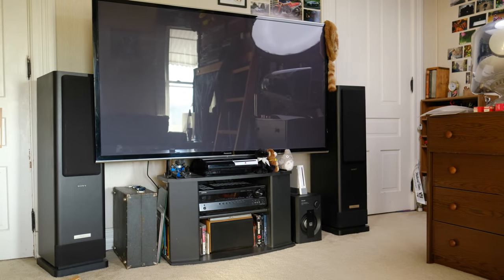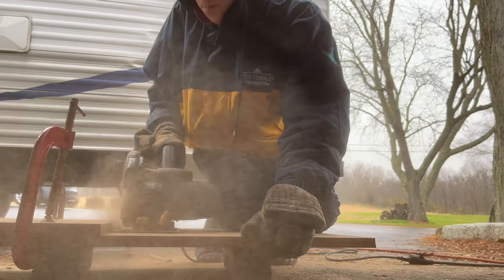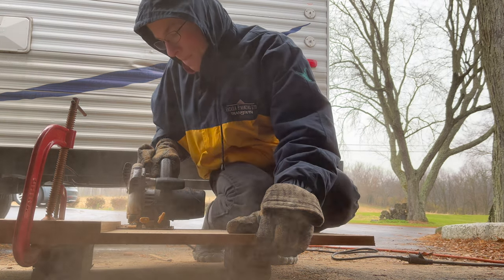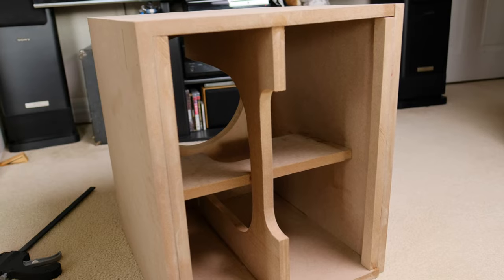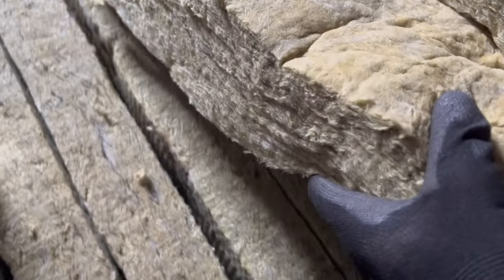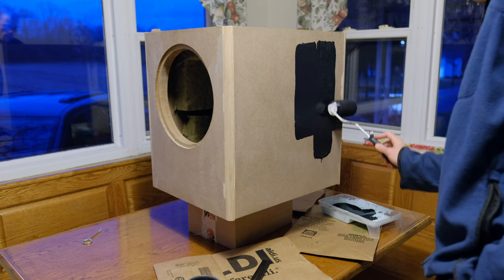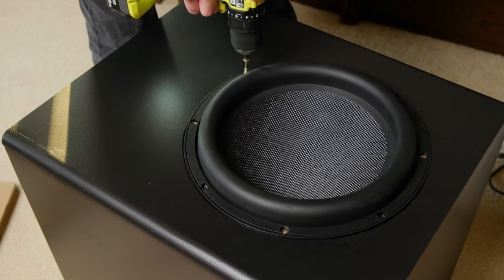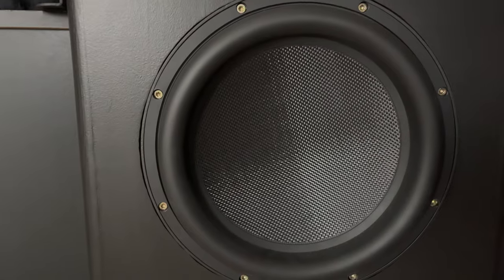I built a subwoofer for my home theater!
I built a subwoofer from scratch... Was it worth it?

- 𝙂𝙀𝘼𝙍 -
ᴄᴀᴍᴇʀᴀ: Fujifilm X-H1
ʟᴇɴs: Fujifilm XF 18-55mm f/2.8-4 & XF 16mm F/1.4
ᴍɪᴄ: Deity D3 Pro (I adore this mic)
ᴇᴅɪᴛɪɴɢ sᴏғᴛᴡᴀʀᴇ: Final Cut Pro X